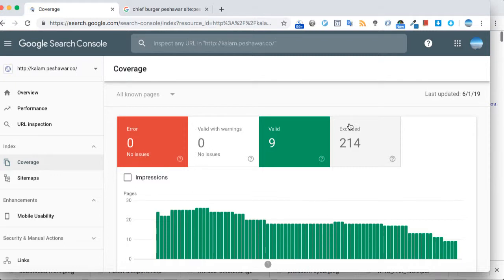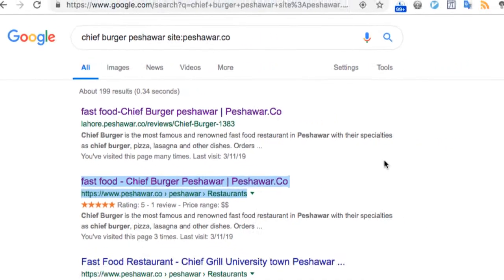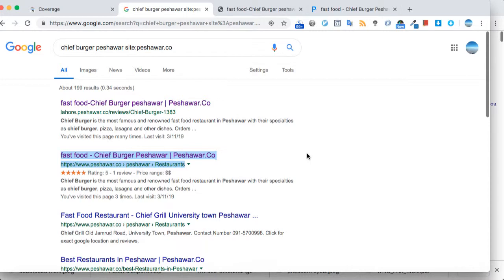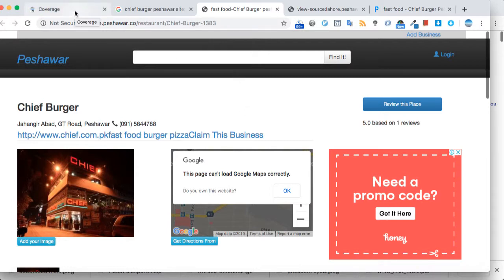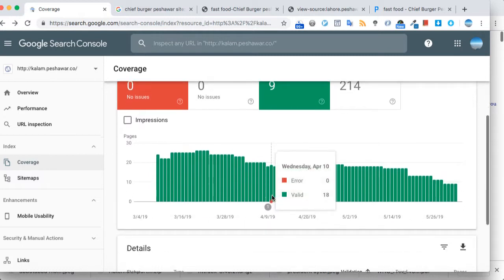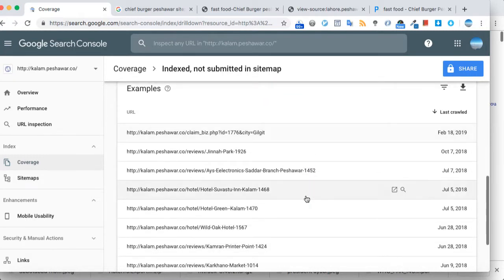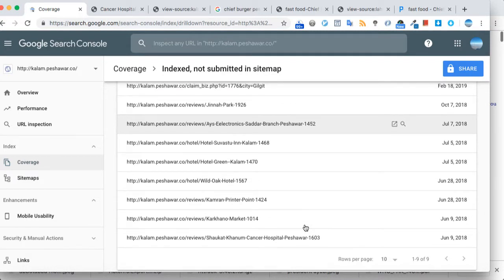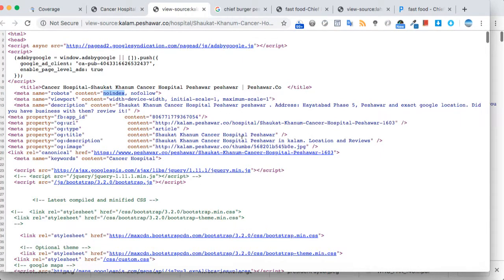how to remove page from google index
How to remove page from google Index properly